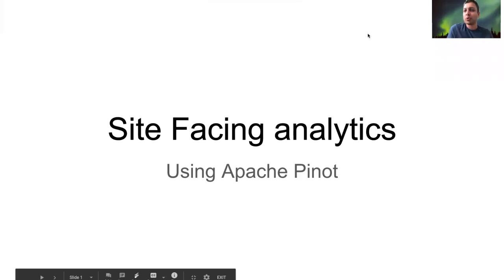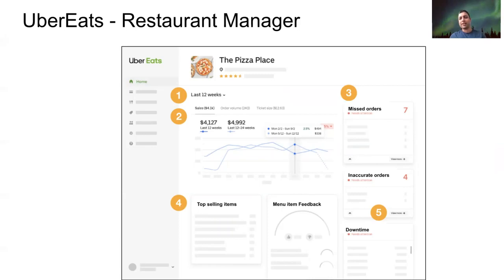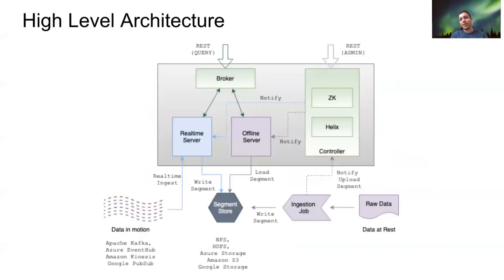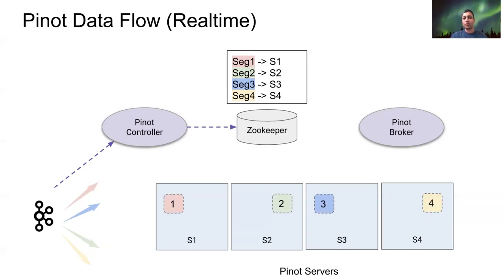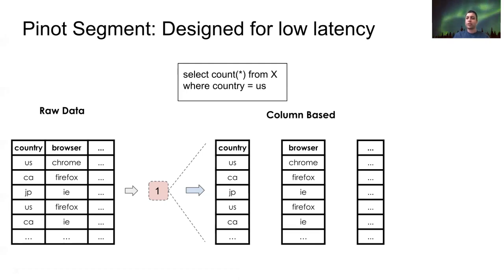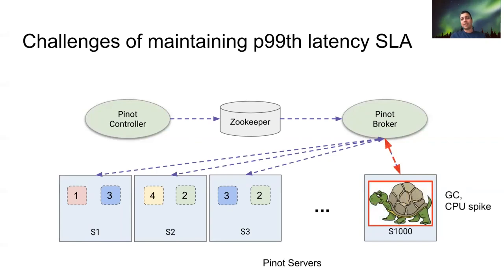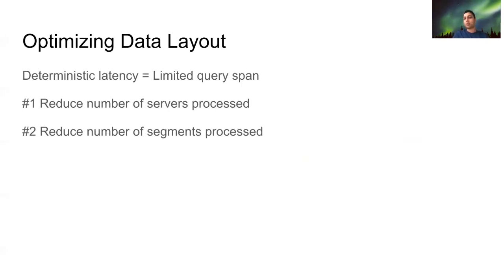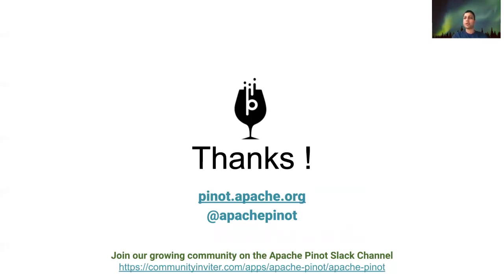Building Latency Sensitive User Facing Analytics via Apache Pinot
Chinmay Soman discusses how LinkedIn, Uber and other companies managed to have low latency for analytical database queries in spite of high throughput.